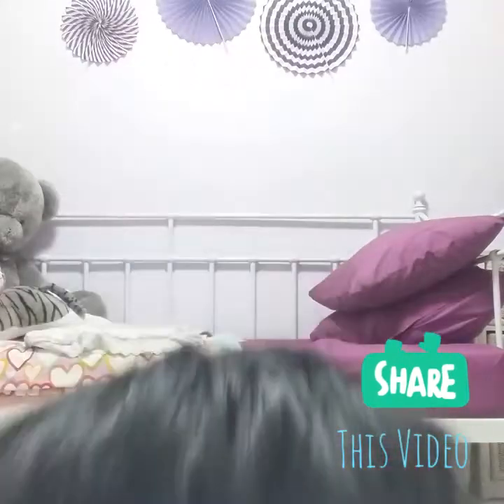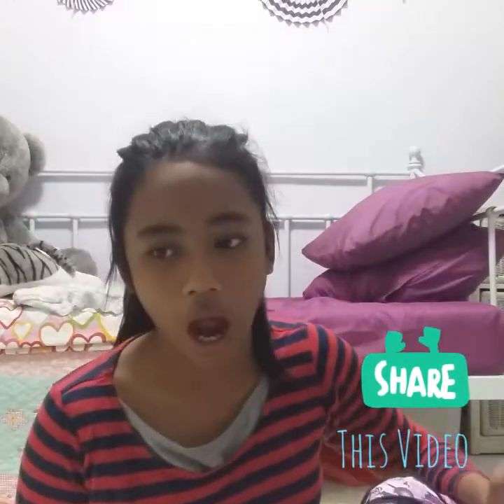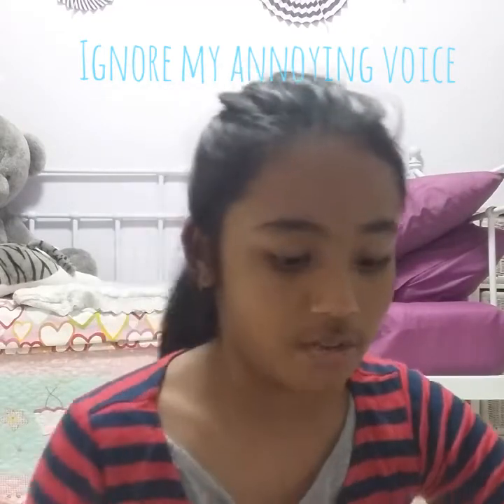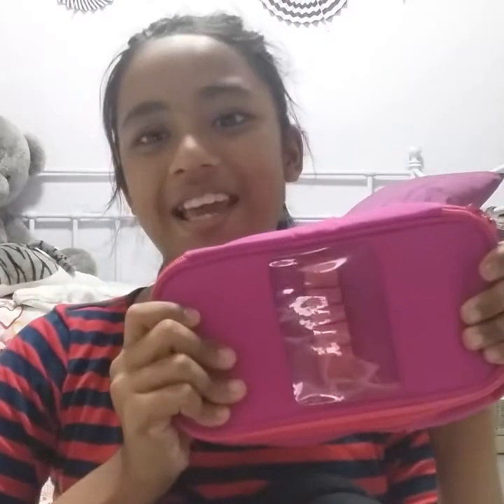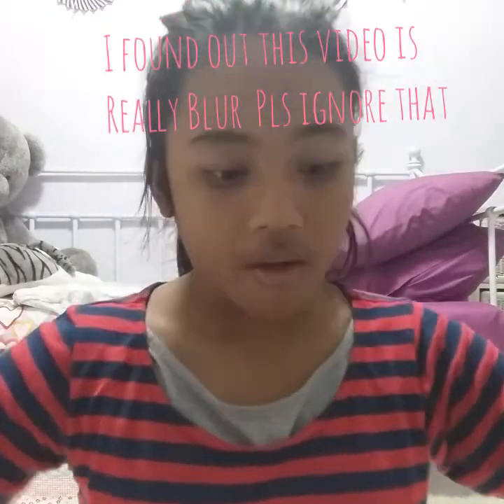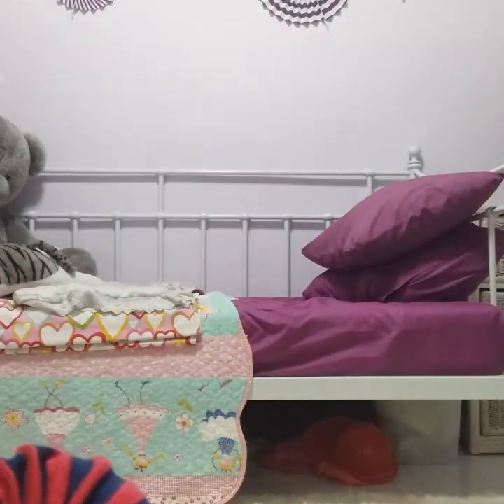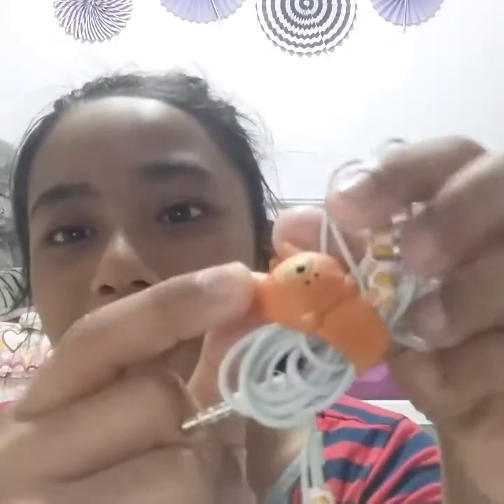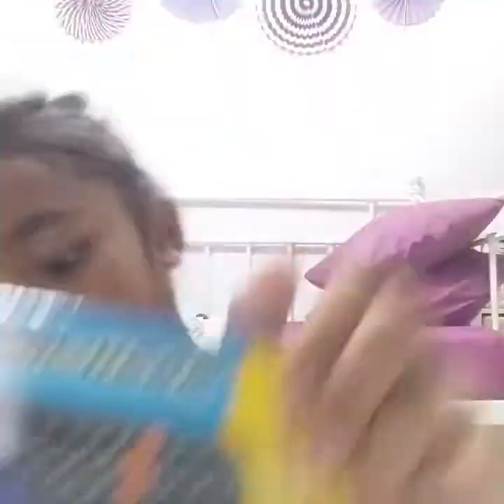What's in my school bag for 2018|Alieya Rheana A.R